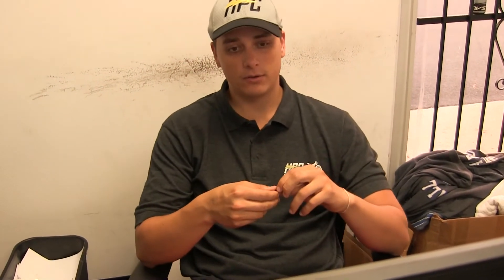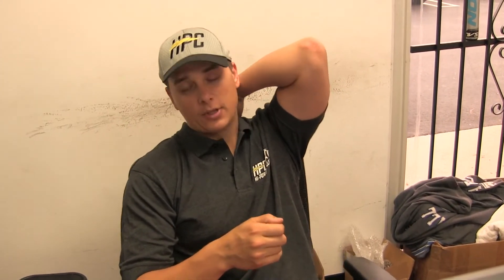Cheap China Direct E-Bike Batteries vs. HPC Batteries Great Discussion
Derek Hunt (Co-Owner of Hi Power Cycles) discusses with Ren from Hi Trek Cycles on the major points of why you should invest in a HPC madebattery vs trying to save money from a China Direct Cheap Battery.